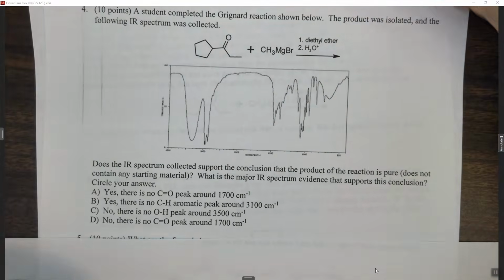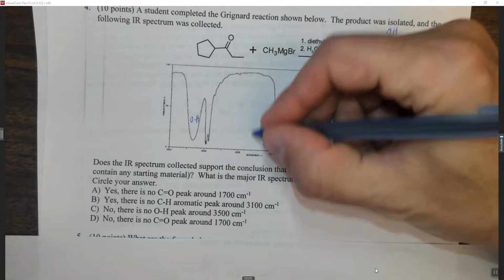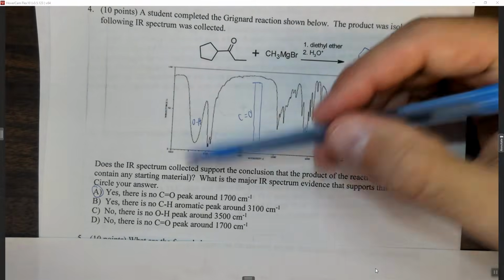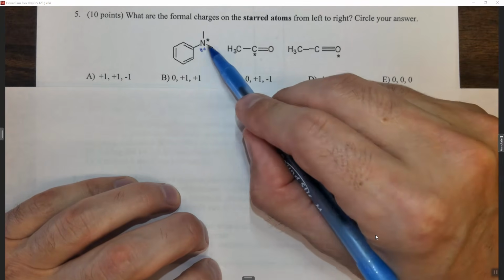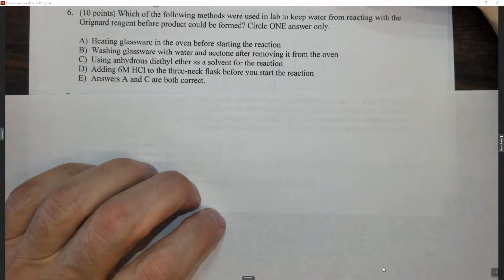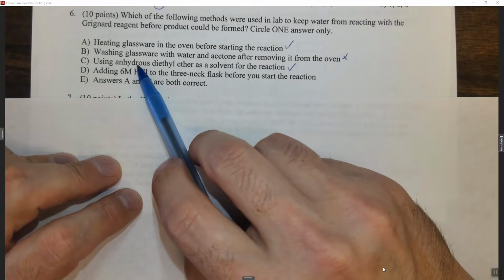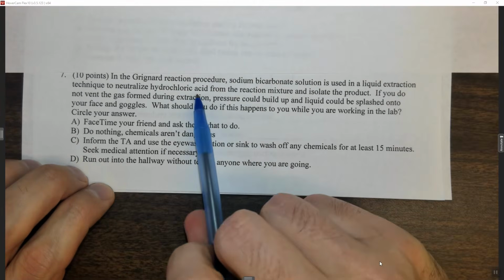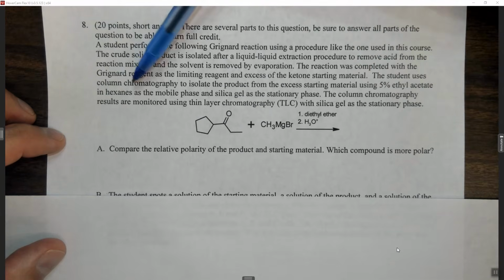ACHM 223 Practice Quiz 4